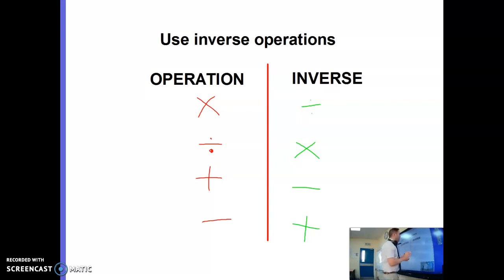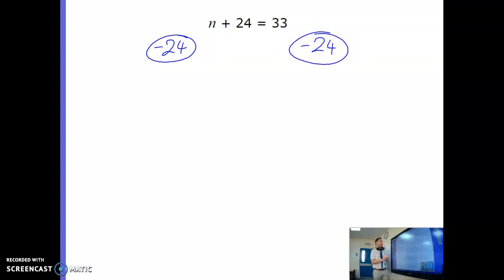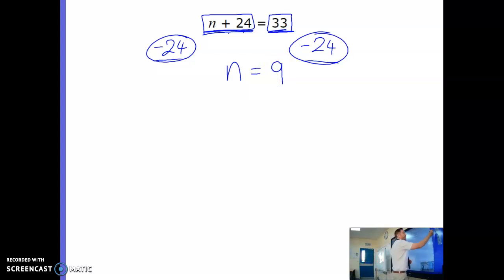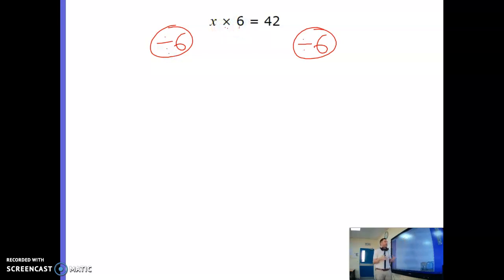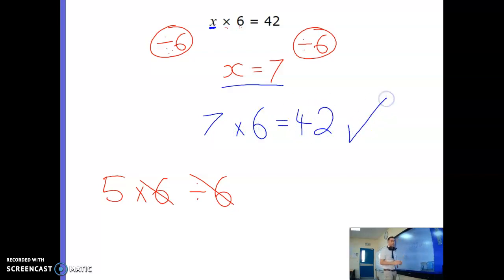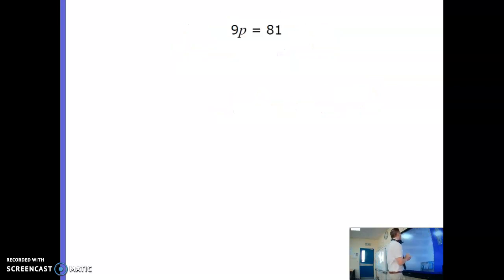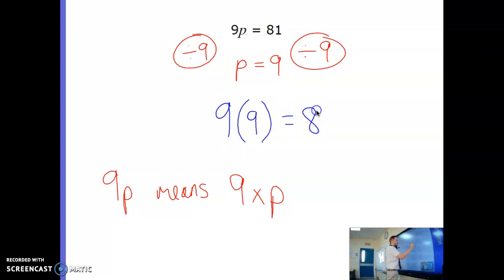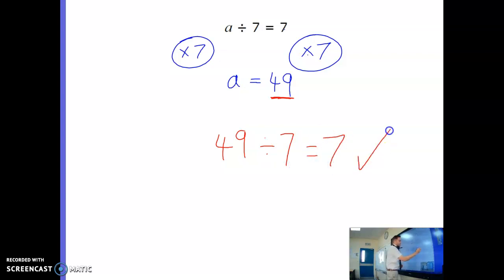One Step Equations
Solving Equations with one step